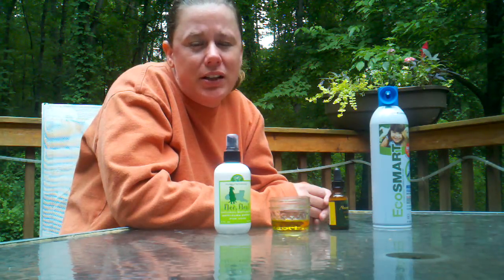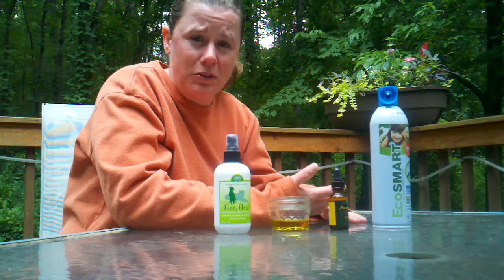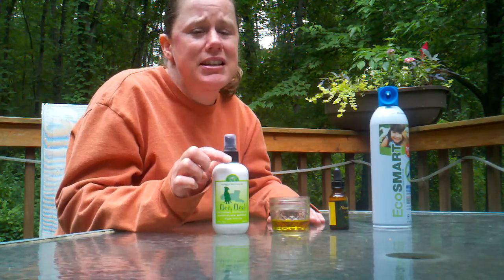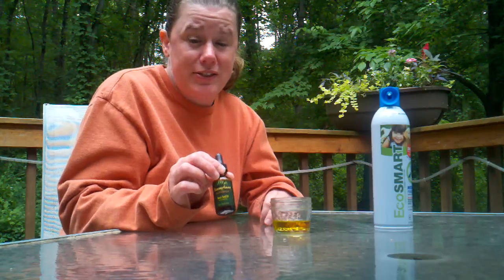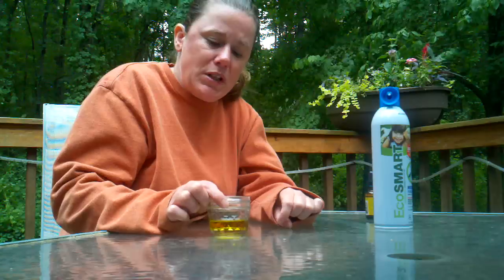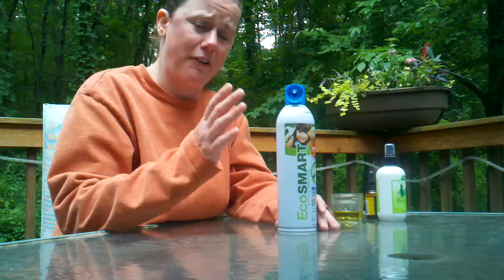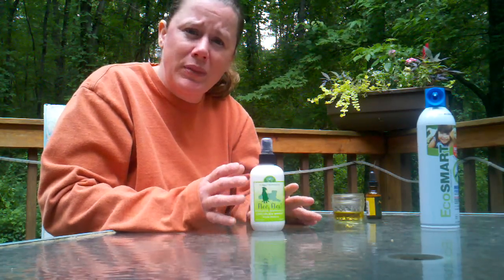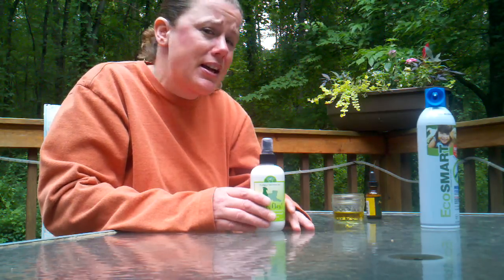Protecting pets from mosquitoes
Abundant rain in the frst two weeks in June, coupled with the hot temperatures here in south east Michigan has created an environment that is perfect for mosquitoes to thrive.

Humans aren't the only ones who are affected by these irritating pests - pets suffer too, and pet owners are eager to find something to help their four-legged friends get relief.

Since traditional mosquito repellent isn't safe to use on companion animals, you might be wondering what you can use.

Lorrie Shaw, owner of Professional Pet Sitting and lead pets blogger for AnnArbor.com talks about safe alternatives, why the ingredients matter, and what special considerations there are for cats and dogs.

Resources for Linda Diane Feldt's recipe to make your own homemade formulation are also highlighted. Linda Diane is a Holistic Health Practioner and contributor to AnnArbor.com.

Do you have a pet-related question? Get in touch with Lorrie and she'll get the right answers for you.